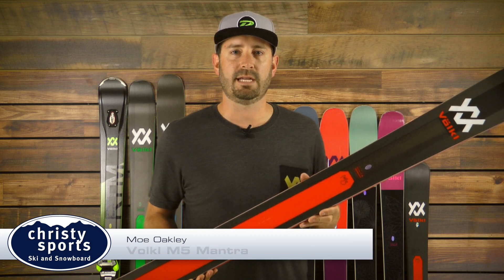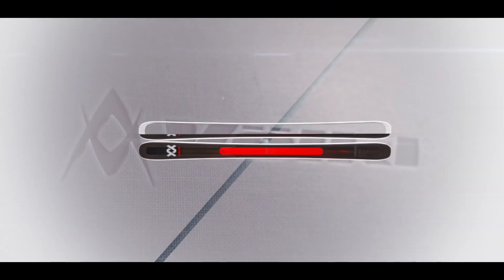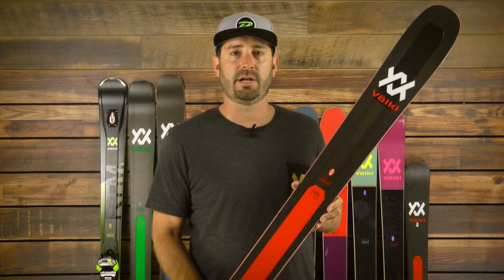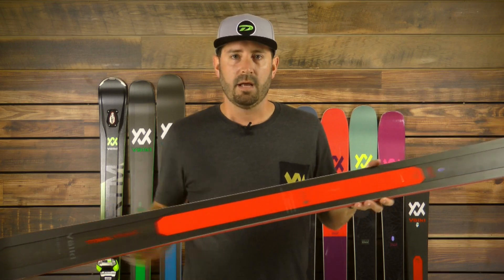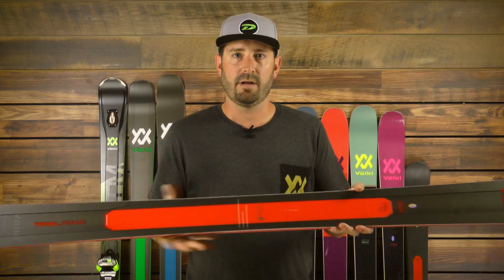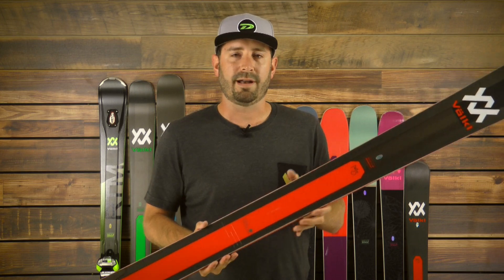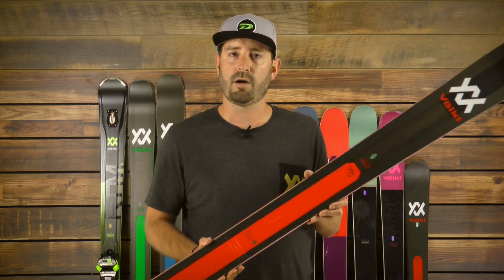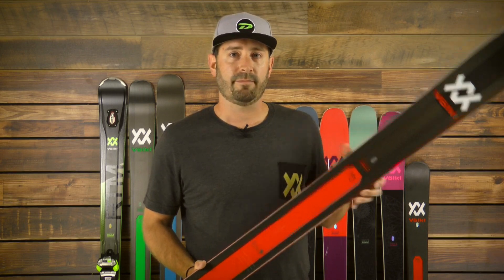Volkl M5 Mantra Skis- Men's 2019 Review